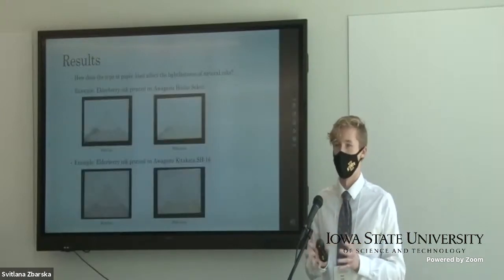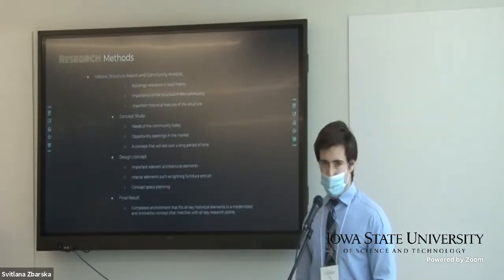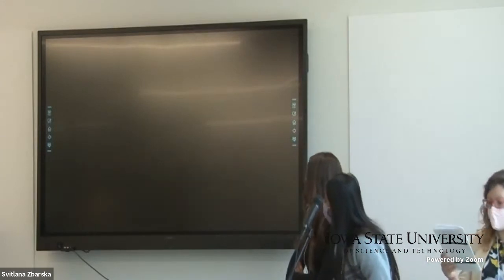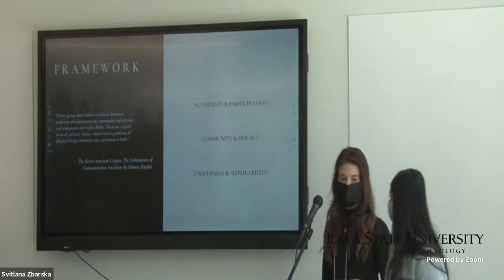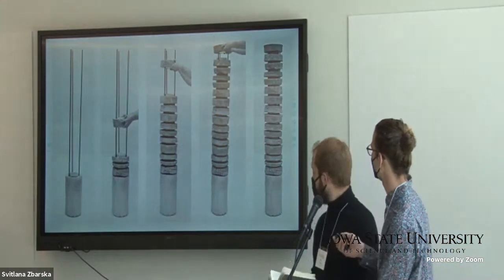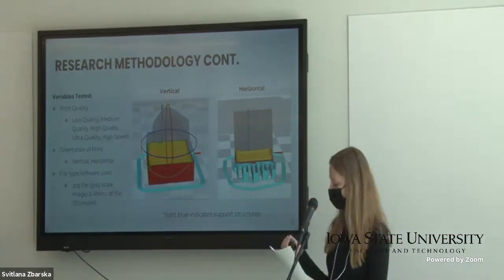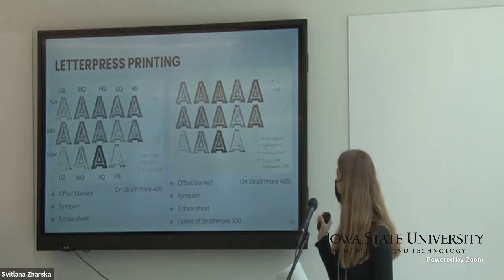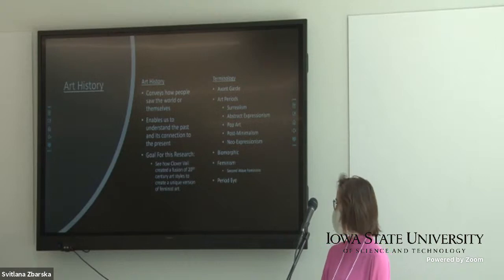ISU Honors Symposium: SECTION 2E: Design and Architecture 1118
Enjoy Research presentations in design and Architecture